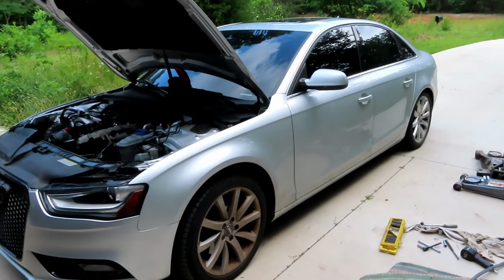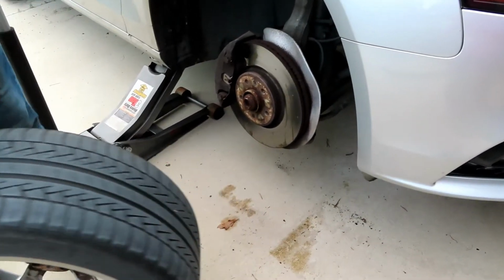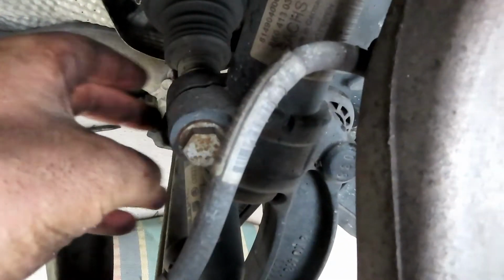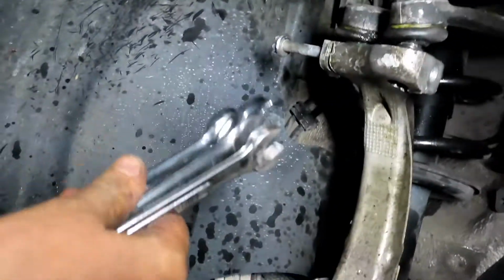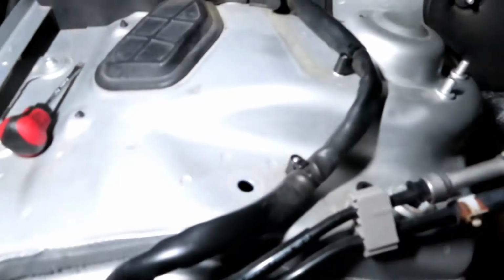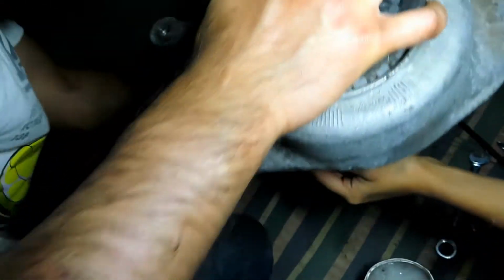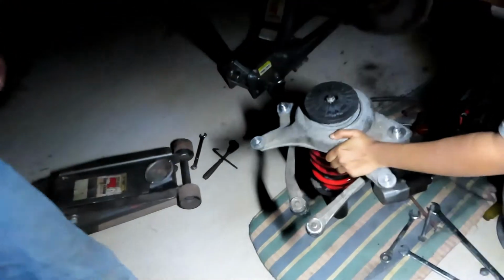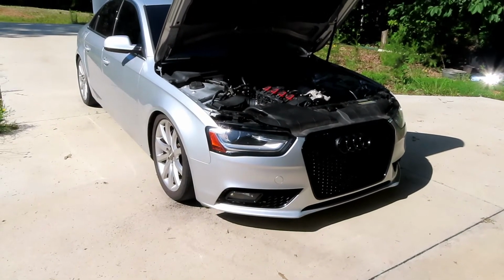AUDI A4 B8 5 FRONT Lowering Springs H&R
Putting some H&R Lowering springs on the front of my brothers Audi A4.  This is how we did it. I don't recommend using a fork since it does damage the rubber a bit so do at your own risk. We used blue loctite on all bolts reinstalled. We didn't use any special tools but it definitely would have made the job easier.